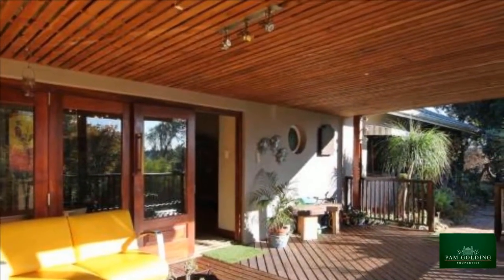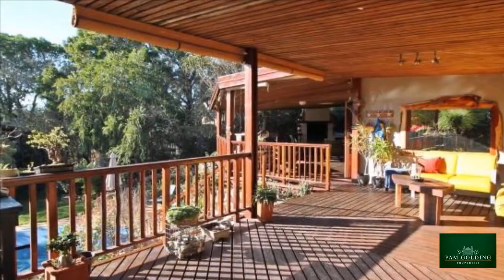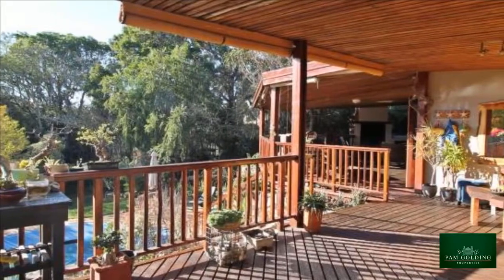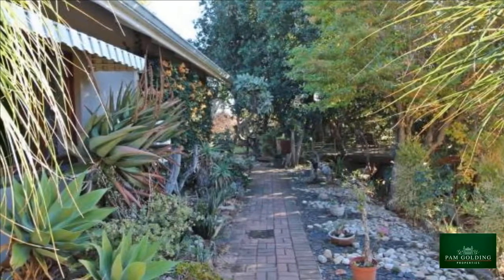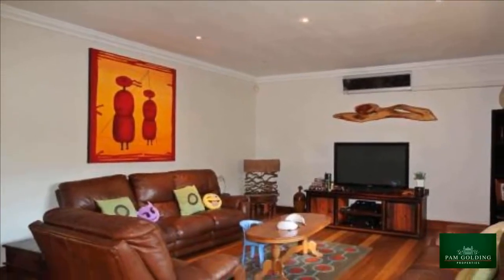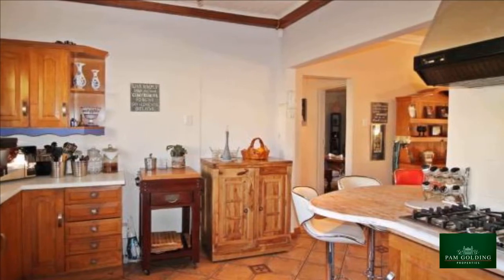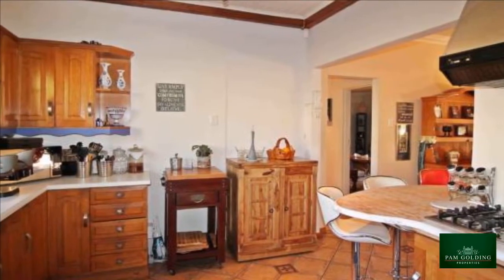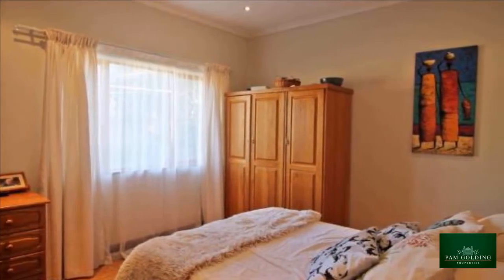4 Bedroom House For Sale in West Bank, Port Alfred, Eastern Cape, South Africa for ZAR 2,495,000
Indulge in the privacy and tranquility that this north facing, sun-filled haven, has to offer. Set on over 4000m2 of beautifully tree'd and enclosed grounds, this property was designed with the entertainer in mind. Filled with heart, soul and abundant character, all living leads outdoors onto an expansive, undercover, deck ar...

Property ref: 1PF1392804